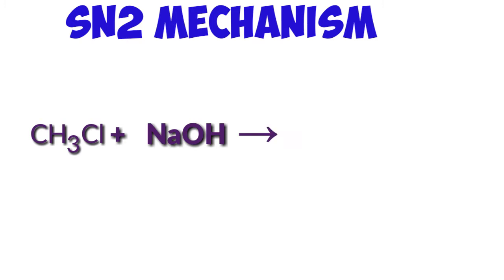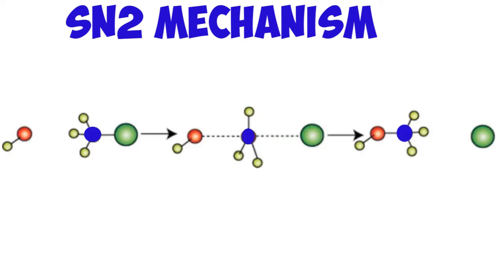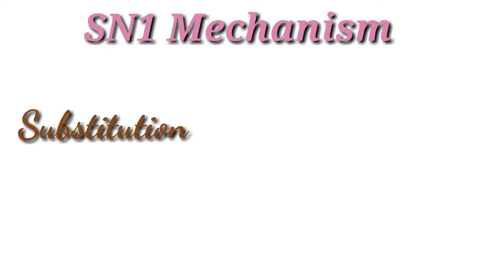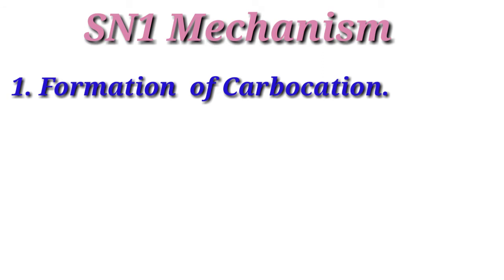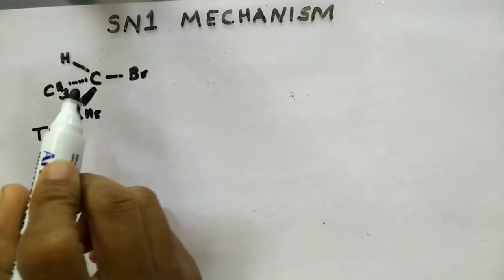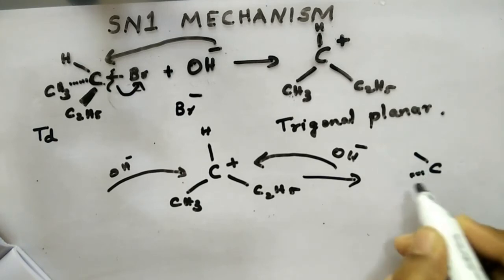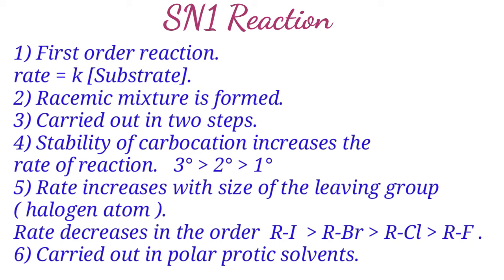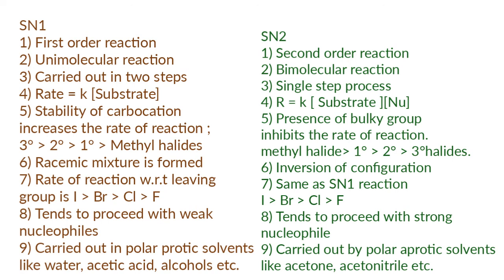Plus 2 - Chemistry - Mechanism SN1 & SN2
Mechanism of Nucleophilic Substitution Reaction